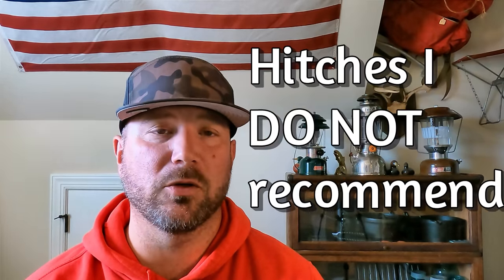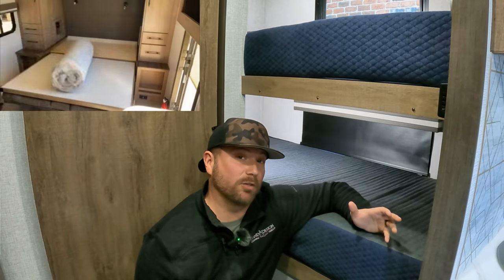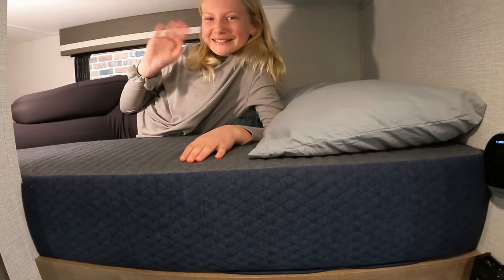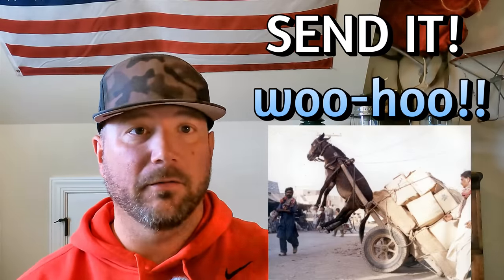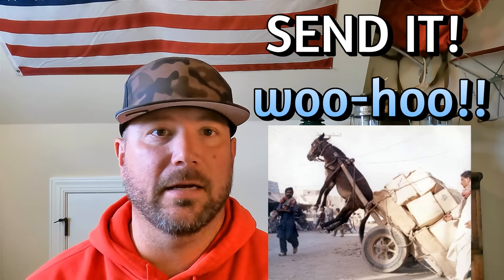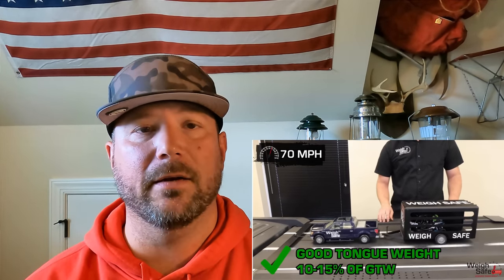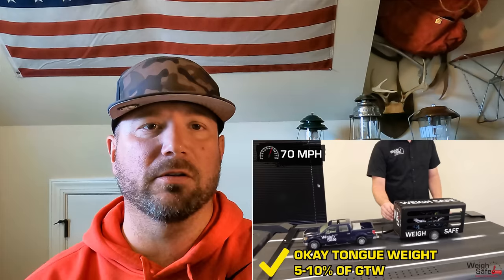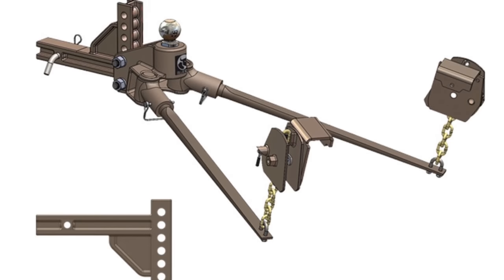3 Weight Distribution Hitches I WOULD NEVER Use Again// Do Not Recommend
AMAZON STORE

CAMERA GEAR